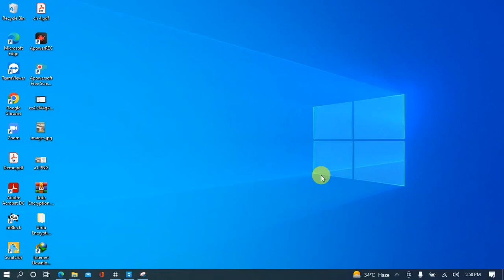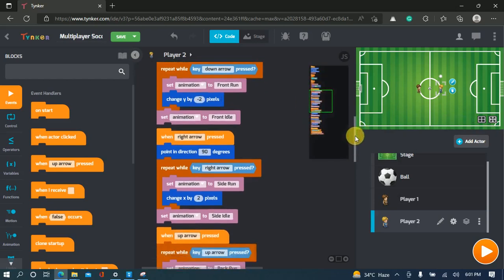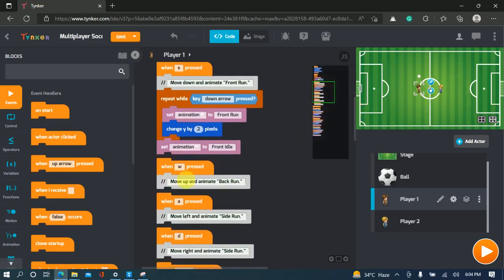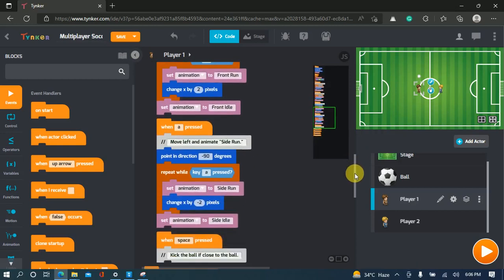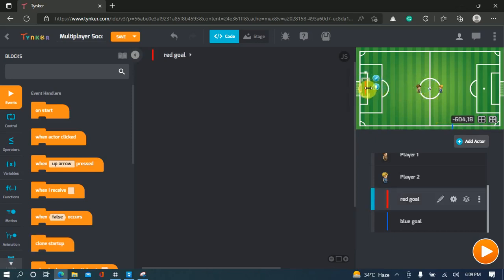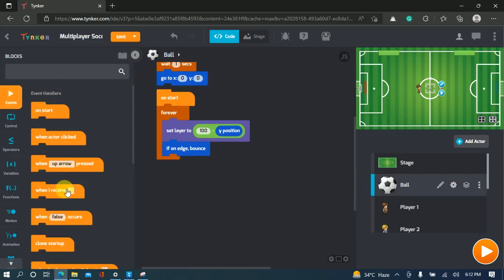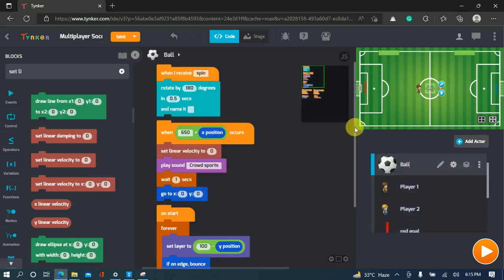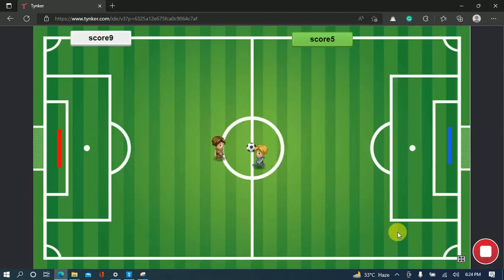August 28, 2023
Video from amnarameez07